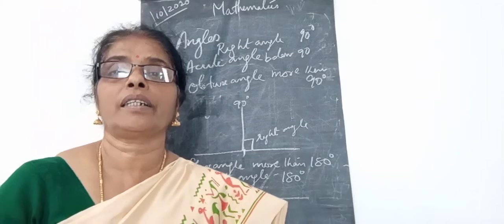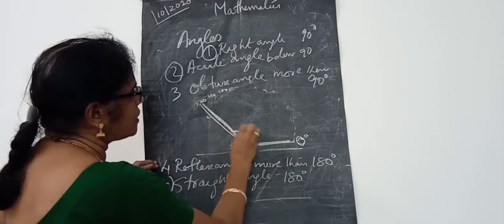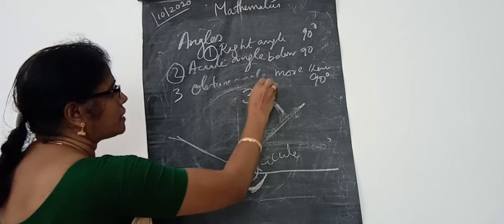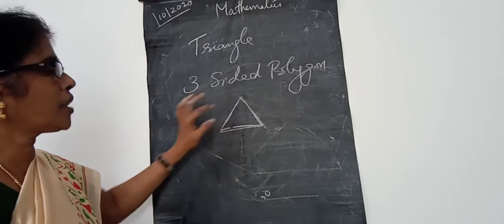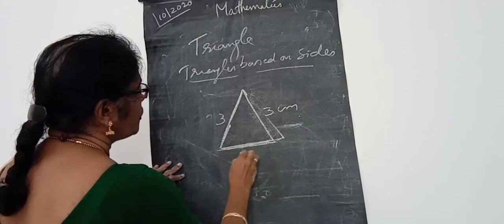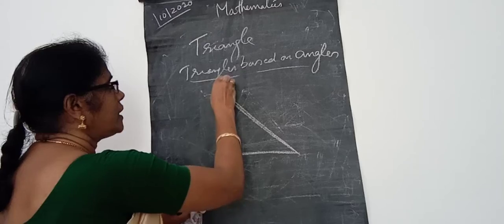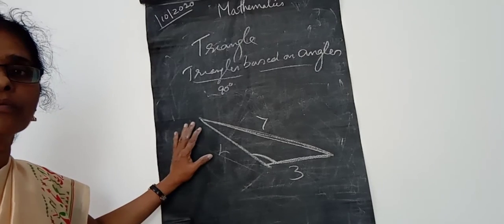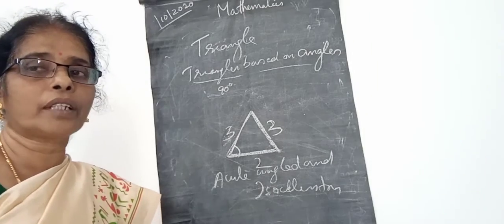class 6 Mathematics Topic classification of triangles